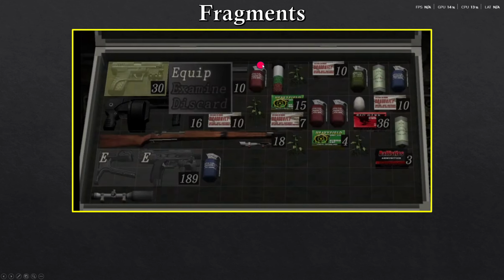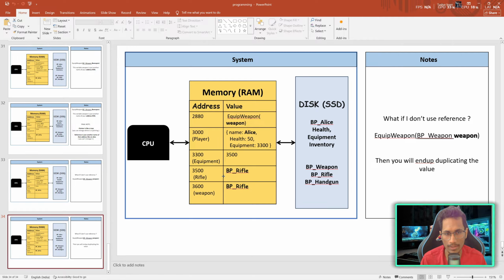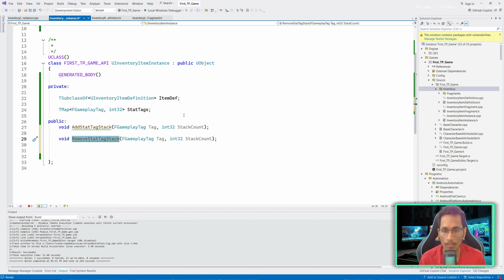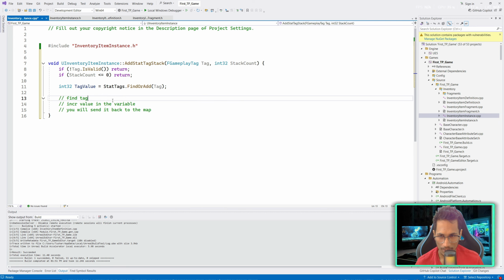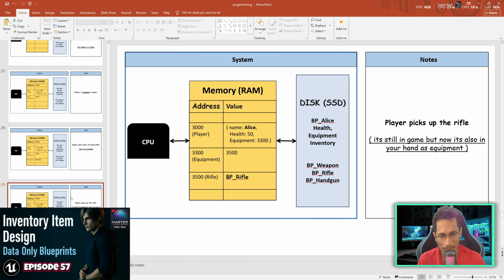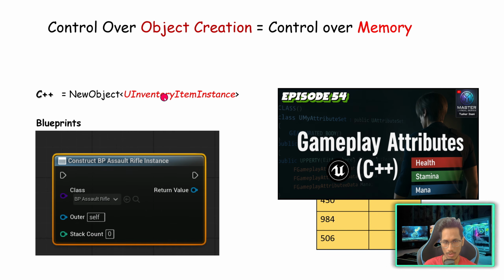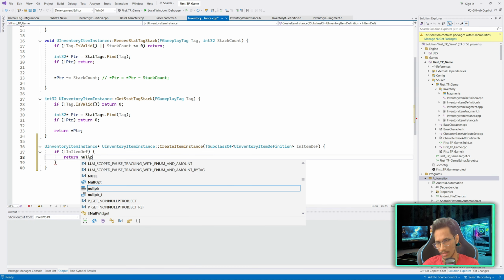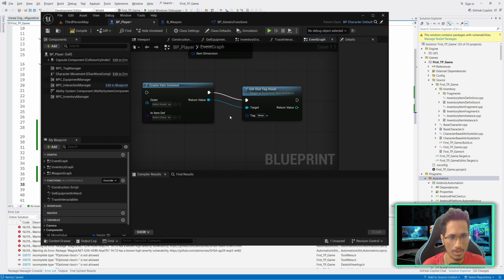Use Gameplay Tags for Inventory Item Instances in UE5 (GAS Ready) | Episode 58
In this episode, we create an Item Instance Class to store item-specific mutable data such as stack counts, durability, and custom tag values — without modifying the base Item Definition.

You will learn:
🟩How Gameplay Tags can store mutable item data (stack count, ammo, durability, etc.)
🟩When to use private vs public access in production code
🟩Using std::map to store and modify tag-value pairs in C++
🟩Safely updating and removing gameplay tags with edge-case handling
🟩Why pointer validation is critical in game development
🟩C++ vs Blueprint — when to create objects, and how to avoid memory waste
🟩Unreal Engine memory tip: Understanding Outer to reduce object cost

This video is perfect for anyone building modular, scalable, data-driven inventory systems in UE C++ for survival, RPG, shooter, or crafting games.

👉 Don’t miss it! Watch till the end to see the final result in full action!

Chapters will be uploaded soon
0:00 Intro — Recap of Item Fragments & Item Definition System
1:00 Why Use an Item Instance Class? (Resident Evil 4 Inventory Example)
1:45 Storing Mutable Item Data Using Gameplay Tags
4:15 Creating the Item Instance Class in C++
5:00 Private Access Specifier — When and Why to Use It
6:10 Variable to Hold Item Definition Class Reference
7:13 Using std::map to Store Gameplay Tags with Values in C++
8:30 Writing Functions to Update Stack Count via Gameplay Tags
11:00 Implement Add Gameplay Tag & Increase Stack Count
11:35 What Are Edge Cases in Programming? (And Why They Matter)
12:00 Implementing Edge Cases for Safe Inventory Logic
14:15 Reference vs Value — Memory-Efficient Passing
16:00 Implement Remove Gameplay Tag & Reduce Stack Count
17:30 How to Access Values Using Pointers
18:30 Always Validate Pointers — Preventing Crashes
21:20 Write a Getter Function to Read Gameplay Tag Value
23:15 C++ vs Blueprint — Best Way to Create Objects in UE
24:15 Avoid Memory Waste — Don’t Create Unnecessary Objects
24:45 Can We Create Objects Conditionally? Yes — Here’s How
26:45 Static Class Methods — When to Use Them
29:50 Memory Saver Tip — What is “Outer” in Unreal Engine
32:35 Preview — Accessing Static Functions of Item Instance in Blueprints
33:20 Outro — What’s Coming in the Next Episode